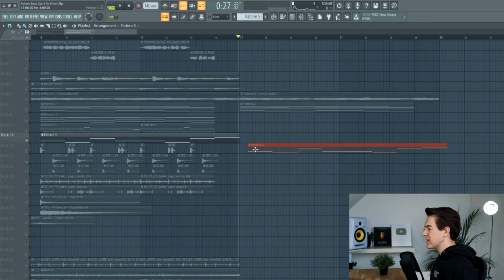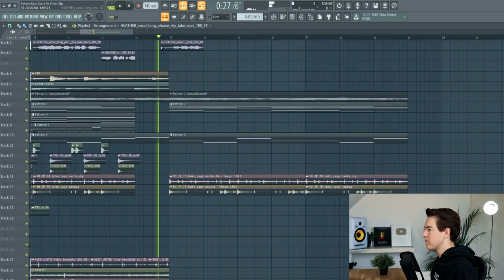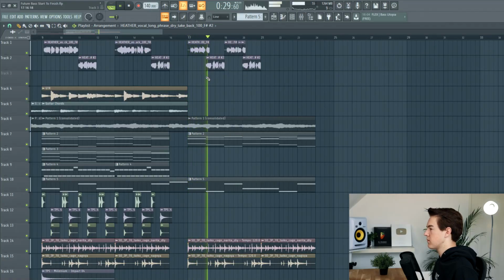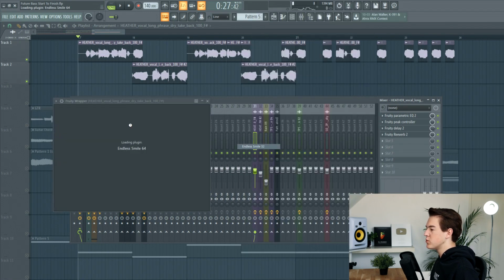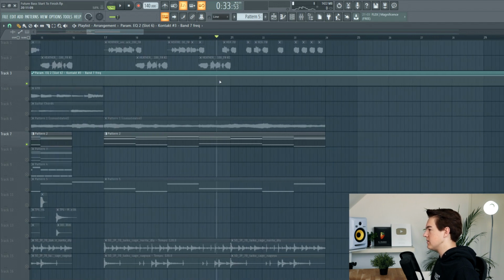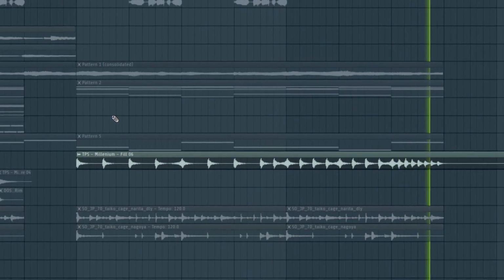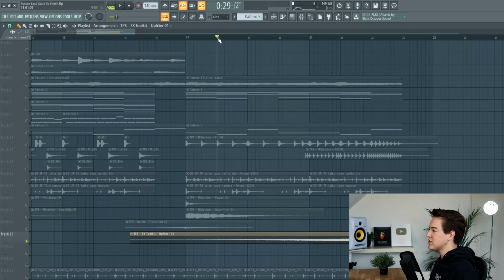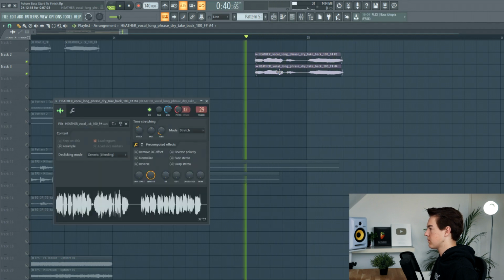Future Bass Track Start To Finish 🔥 | Ep. 2 - The Buildup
◾️ » This is the second episode of our  new series where we will be creating a FULL Future Bass Track from Start To Finish! In this episode Yanick is going work on the buildup of the track!

⚙️ Gear:
- KRK Rokit 5 G4
- Canon 77D
- LG Curved Ultrawide
- Lenovo Ideapad 330
- Asus ROG Strix